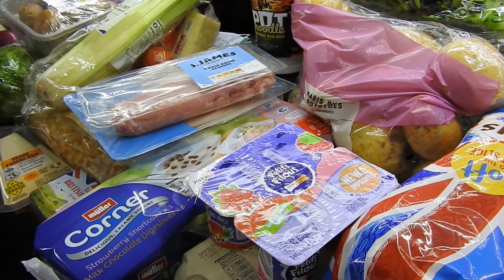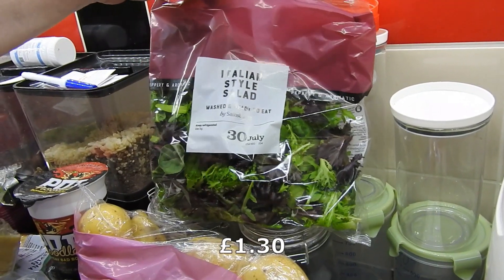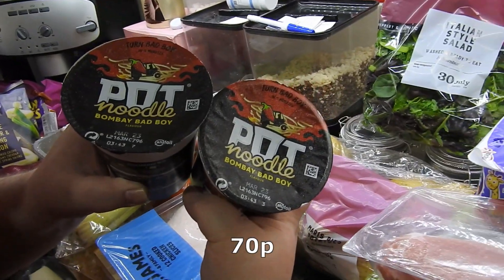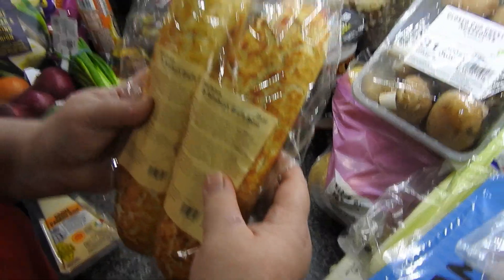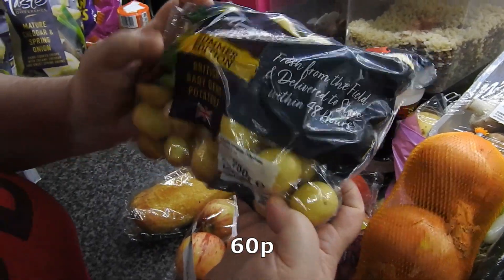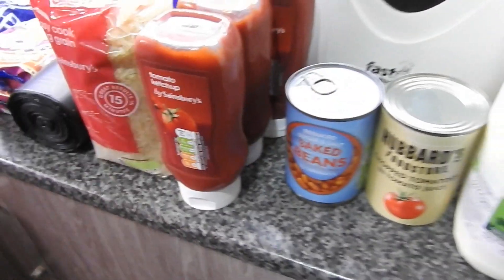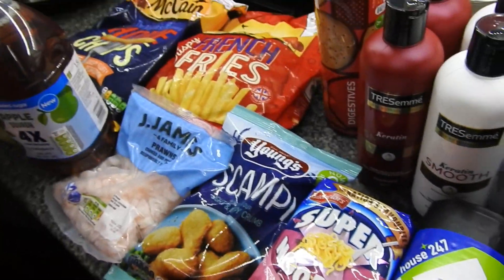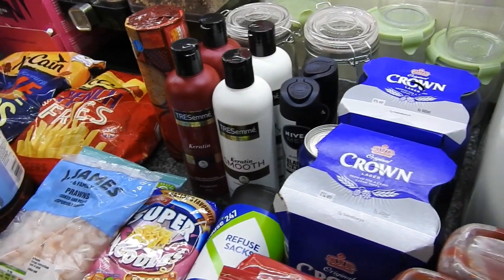£70 Sainsburys Haul | Prices | School Holidays